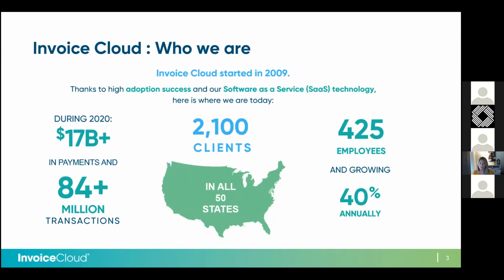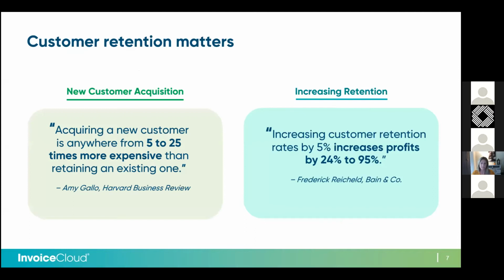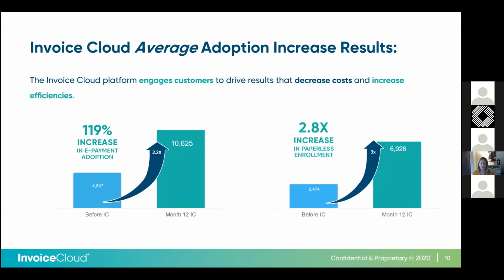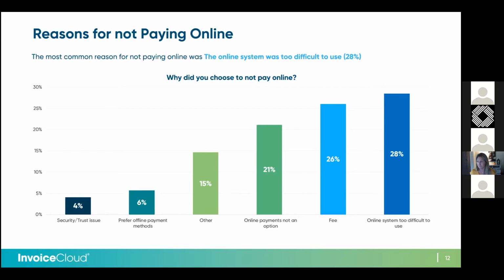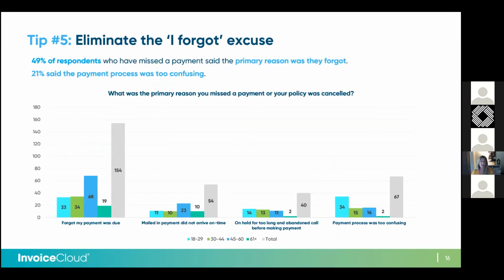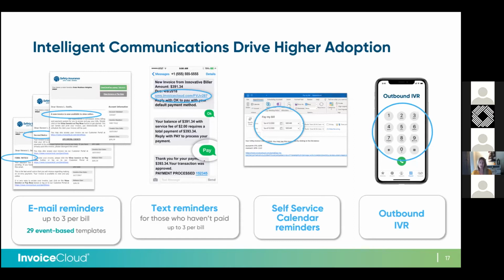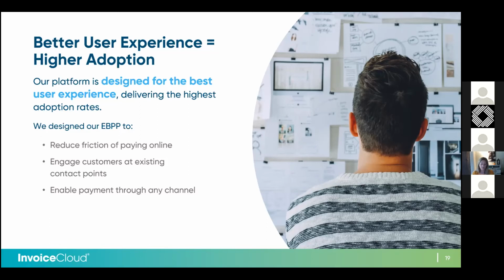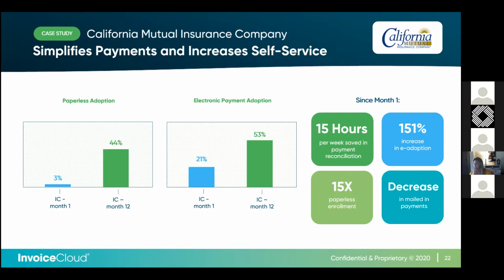5 Tips to Improve Policyholder Experience and Reduce Customer Churn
The insurance industry walks an often-challenging line. It’s a fast-moving and competitive industry, where customer touchpoints are limited and policyholder turnover can be high. That means every interaction policyholders have with your organization – and, by extension, the technology your organization uses – needs to contribute to a positive experience.

To uncover what the policyholder experience is truly like, Invoice Cloud conducted an online survey where we asked respondents about their payment preferences, recent payment experiences, and what contributes to a good user experience.

Join us for a live webinar to learn our five major takeaways from this research, including:

·         The number one factor that contributes to a good user experience

·         Why online payments are key to improving the policyholder experience

·         How policyholders prefer to make payments and why

·         Current satisfaction levels with payment options and platforms

·         How to effectively reduce customer churn